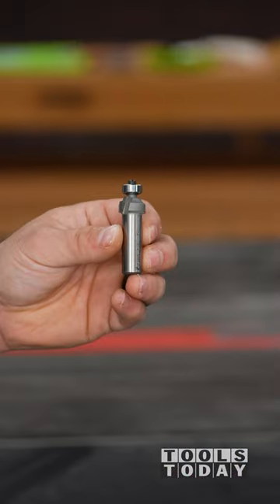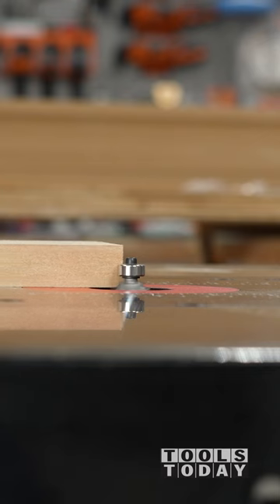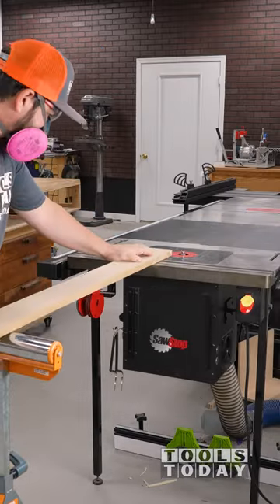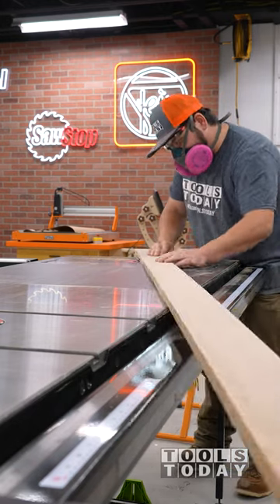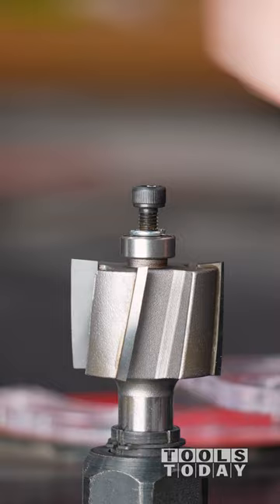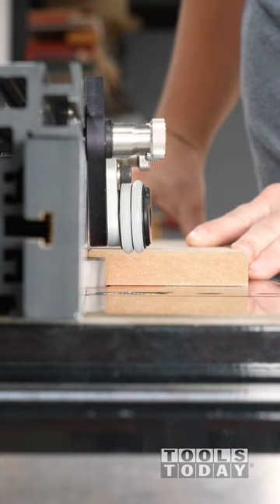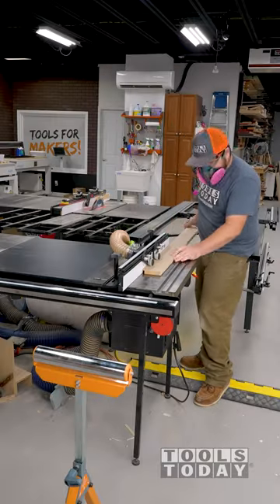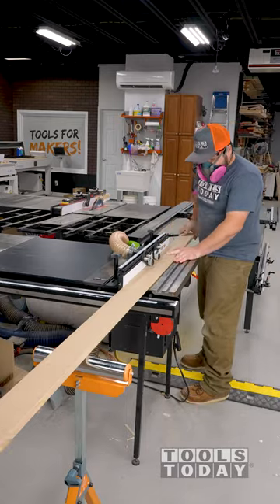Making Sliding Picture Frame Holders